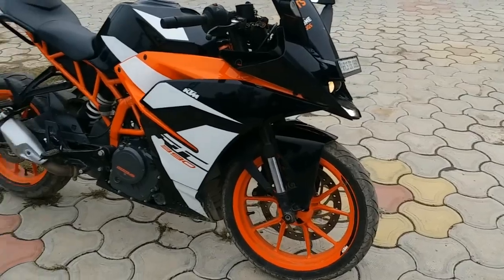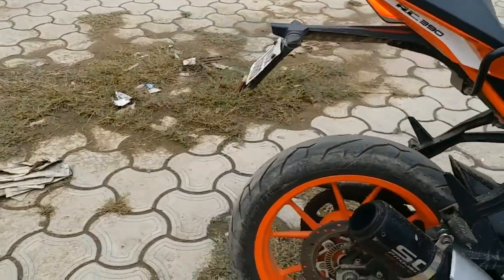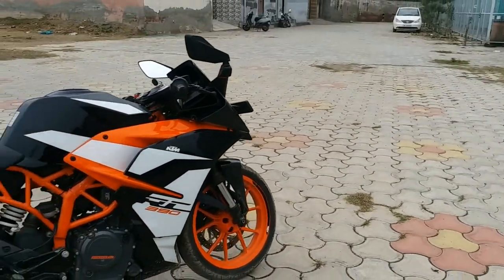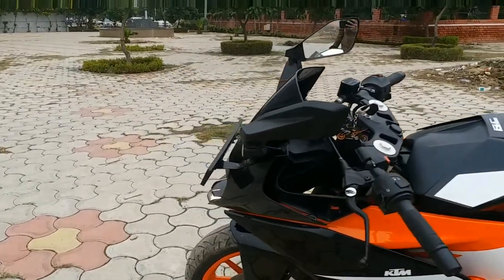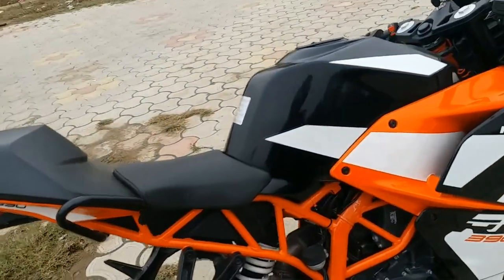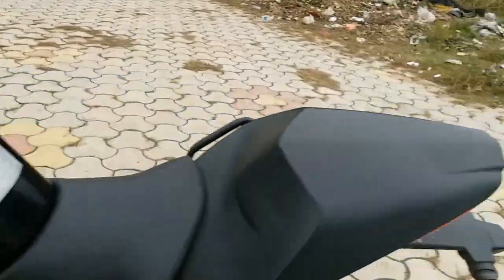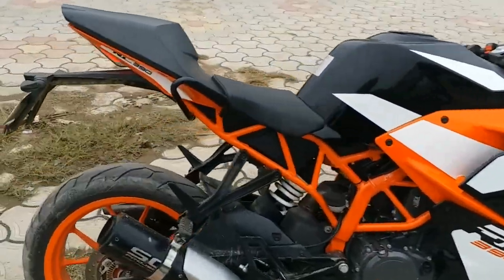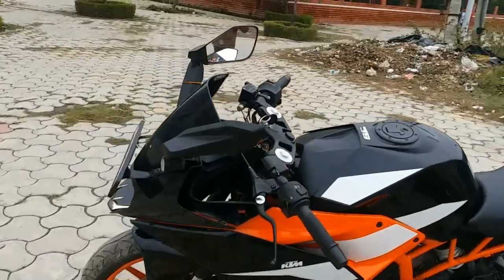KTM RC 390 || SC Project Exhaust itna loud 😱😱 || Quick walkaround || Aniket Sharma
This Content Created & Edited By AS AutoTube. Visual and Audio Owned By AS AutoTube ( Only Voice audio Not Background or Cinematics Sound ).

Thanks For Choosing My Video
Enjoy it! Plz Share Your Feedback